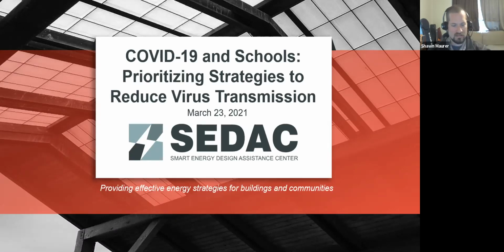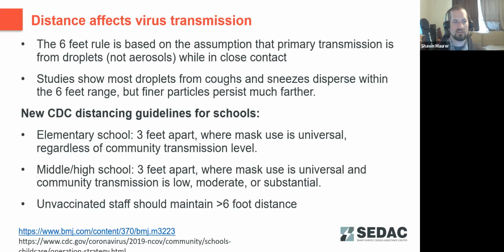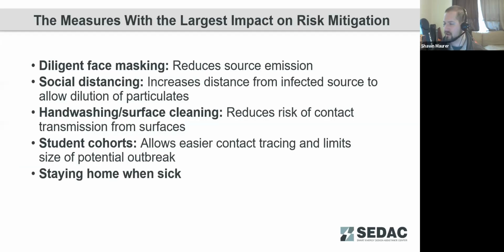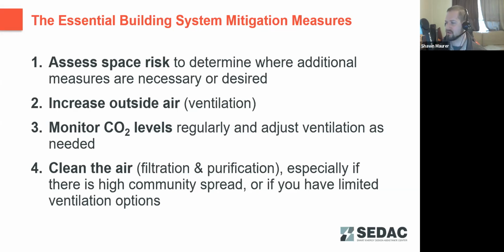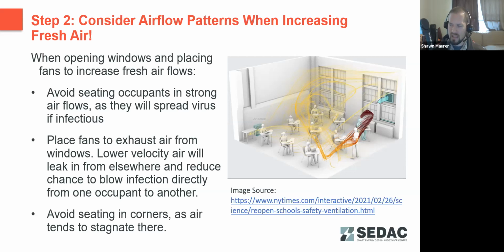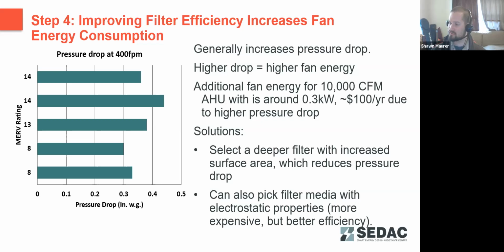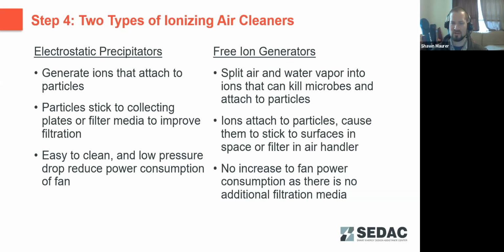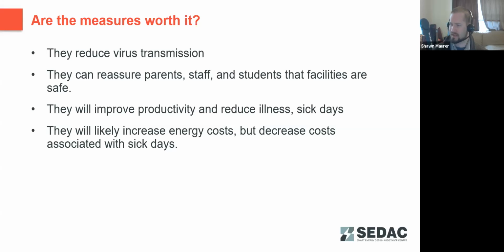Prioritizing Strategies to Reduce Virus Transmission in Schools - 3.23.21